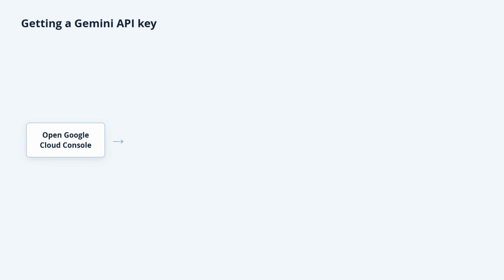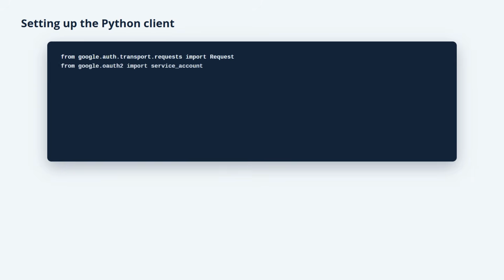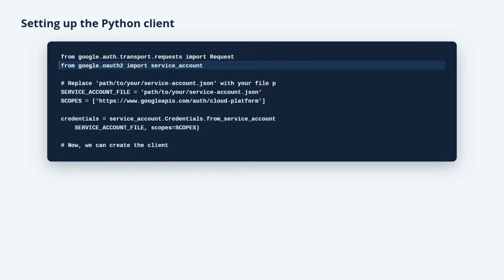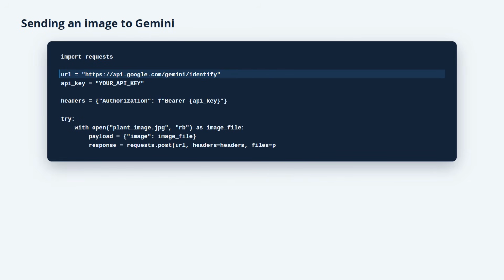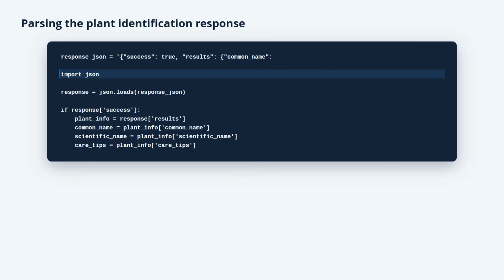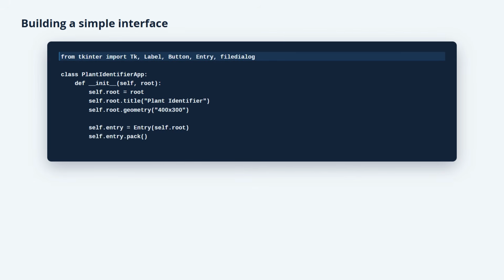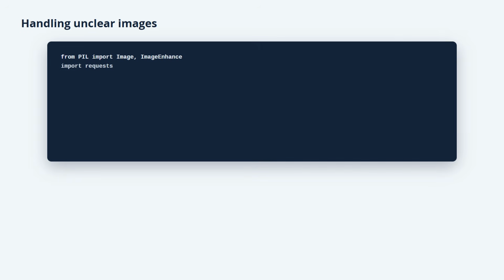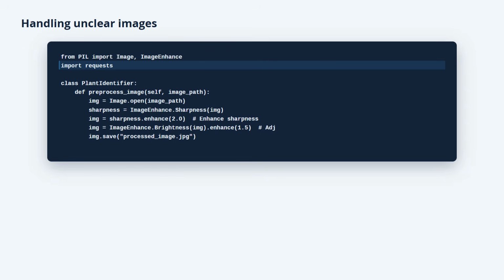Build a Plant Identifier App with Google Gemini API Python Tutorial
In this tutorial, you'll learn how to build a powerful plant identifier app using the Google Gemini API with Python. Whether you're an aspiring developer, a botany enthusiast, or just someone who loves exploring the great outdoors, this project will help you identify plants effortlessly. By the end of the video, you'll have a fully-functional app at your fingertips, ready to solve your botanical dilemmas.

0:00 Title Card
0:19 Getting a Gemini API key
1:13 Setting up the Python client
2:09 Sending an image to Gemini
2:56 Parsing the plant identification response
3:44 Building a simple interface
4:47 Handling unclear images
5:48 Recap and Outro

For Flashcards, Cheat Sheets, ANKI Decks, Interactive HTML and Study Guides and Resources, please